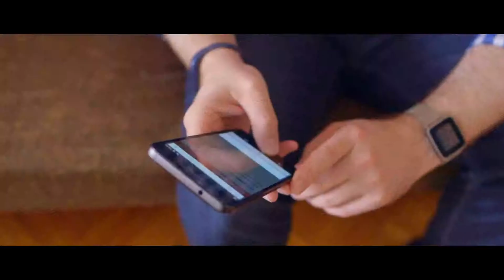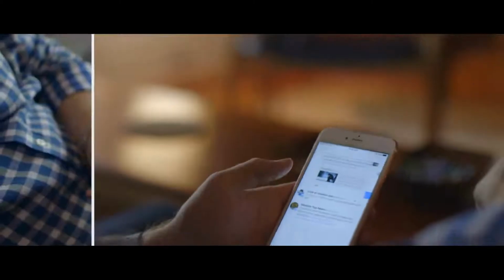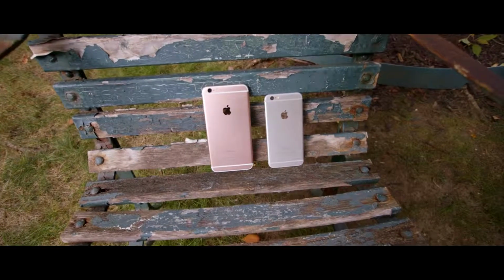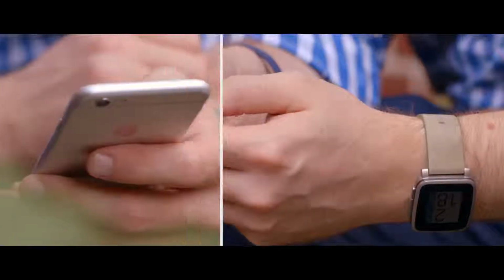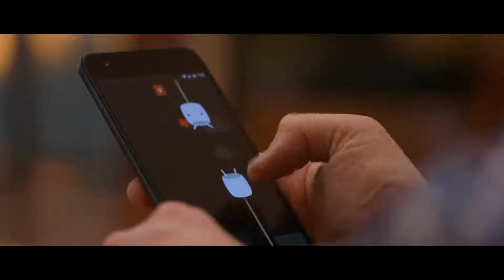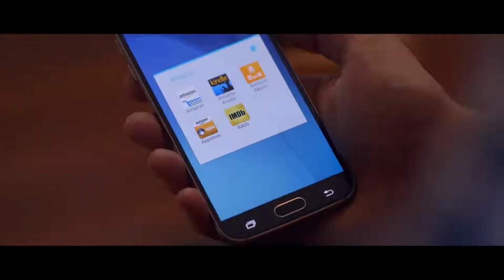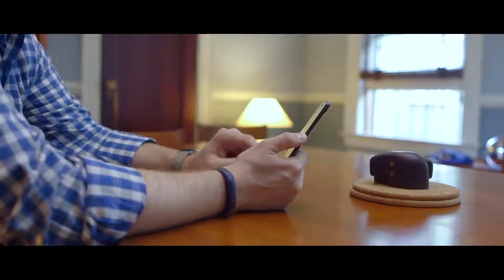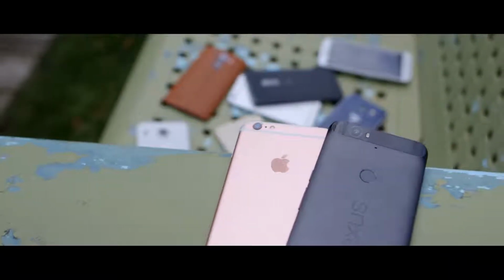The best smartphone 2015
Thanks to The Verge